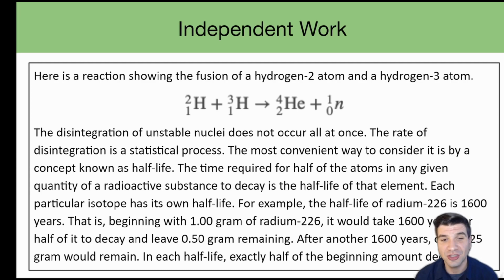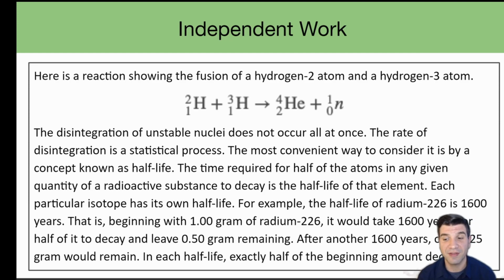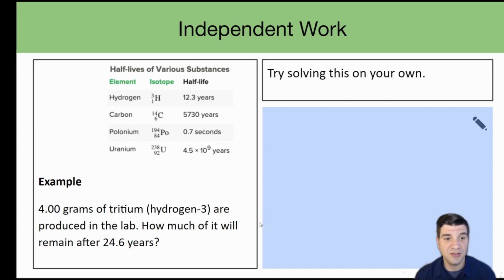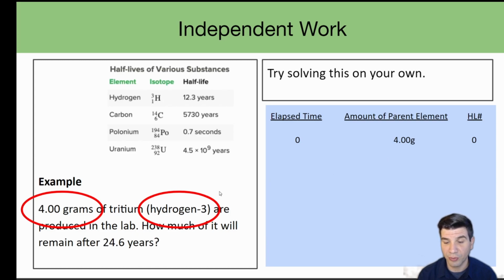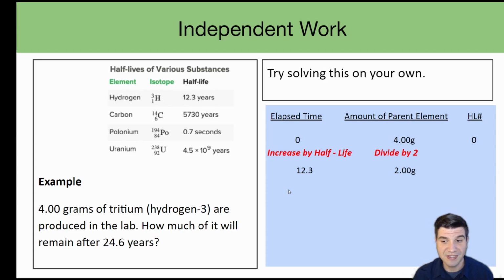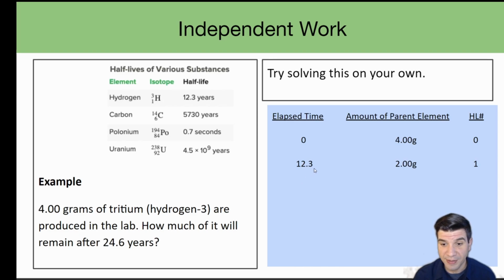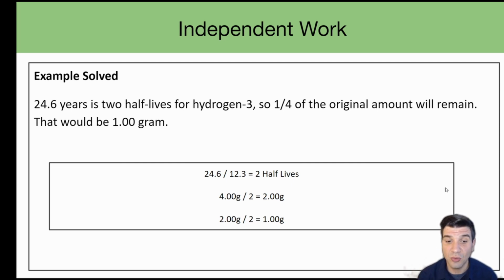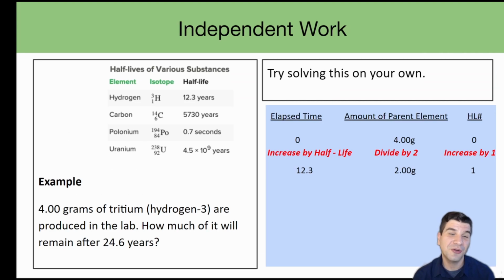Science_HSPhysics_Unit6_Modern_Day32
Calculating the half-life of radioactive isotopes